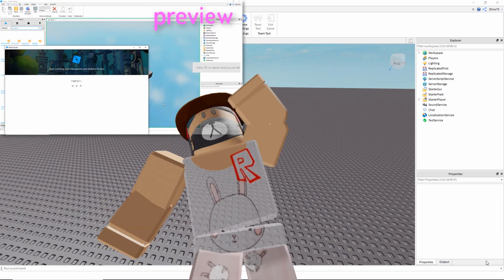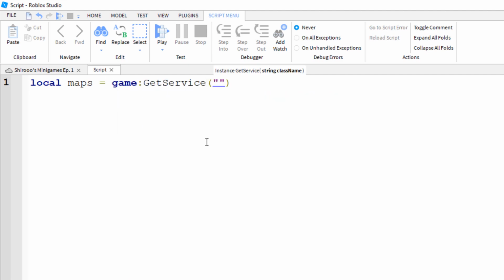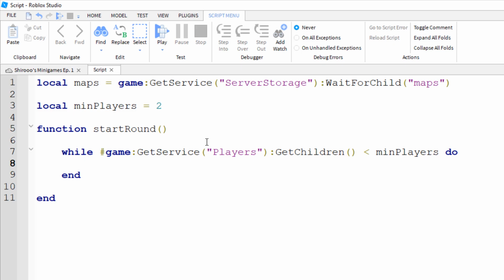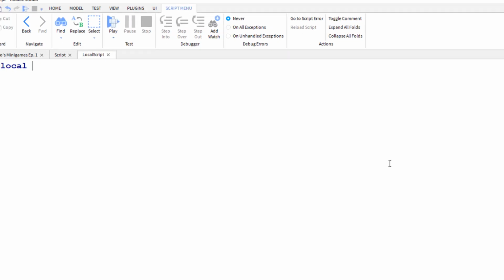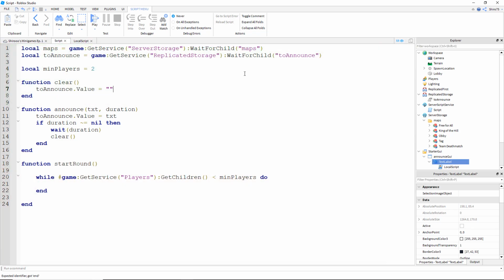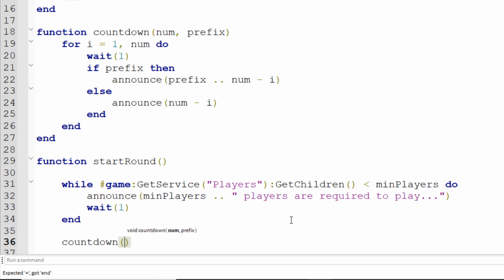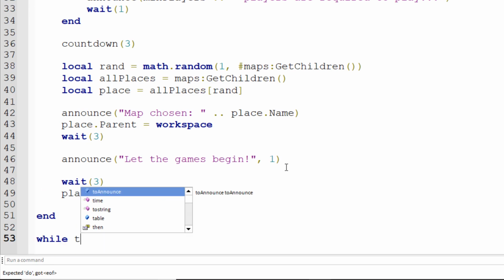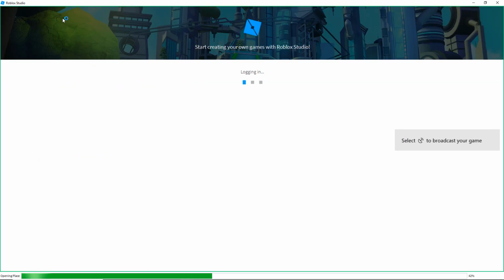Script Your Own Minigames | EP1 Map Changing and Announcements | Roblox Scripting Tutorial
thank you guys for watching the first installment of the minigame series! :)
I rushed to upload this on time for the deadline, so I'm planning on creating a thumbnail later on